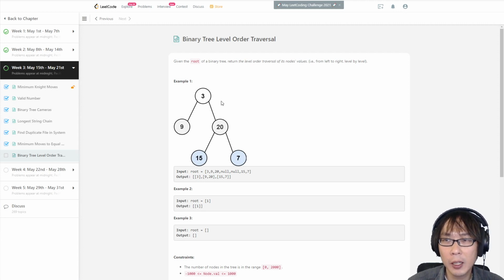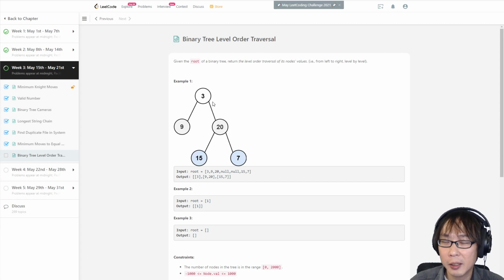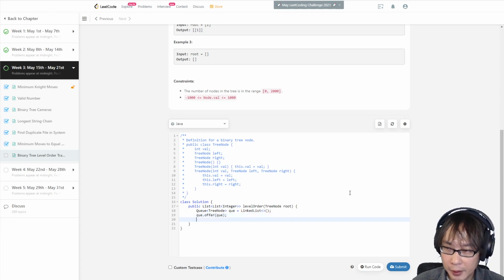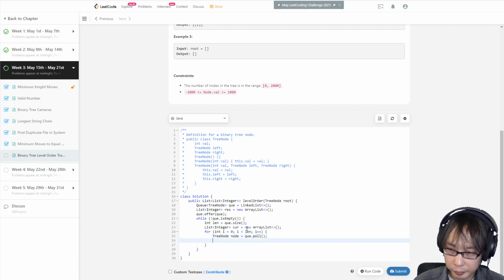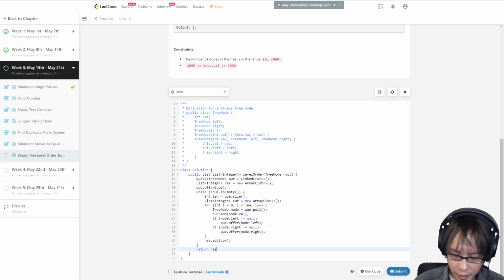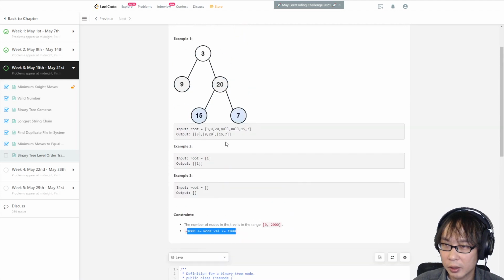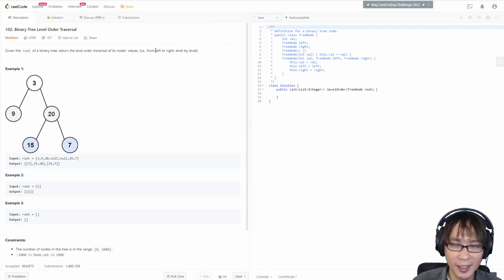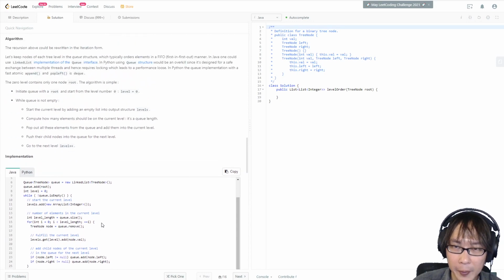Live: LeetCode Daily 05202021 102. Binary Tree Level Order Traversal